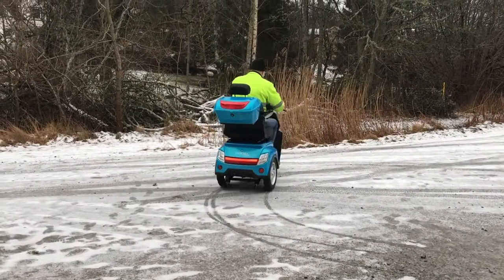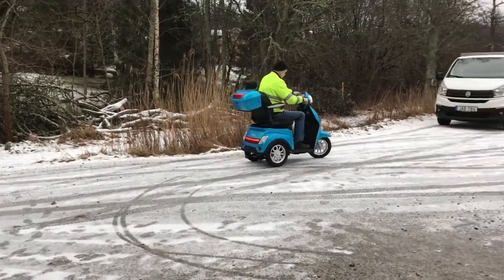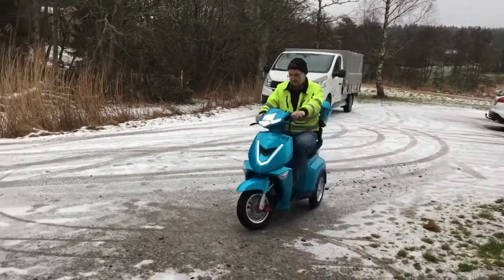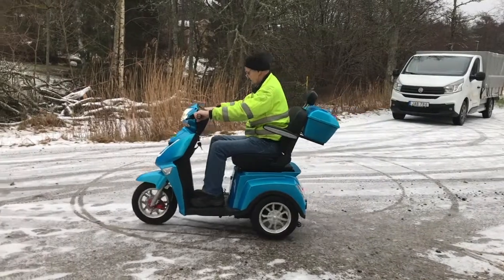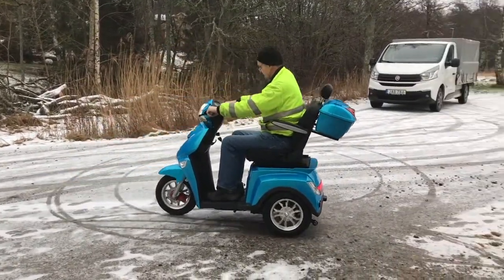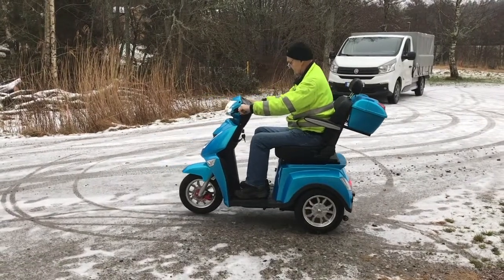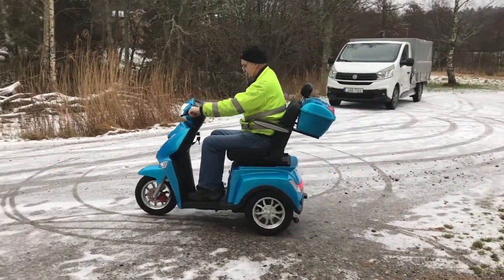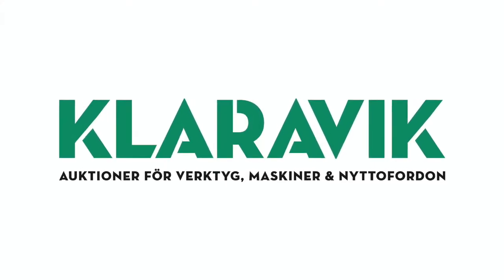Köp Permobil Skand Leijona 1300 + på Klaravik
Permobil Skand Leijona 1300 +
Fabrikat: Skand
Modell: Leijona 1300 +
Årsmodell: 2020
Mätarställning : 0 h

Drivmedel: Batteri